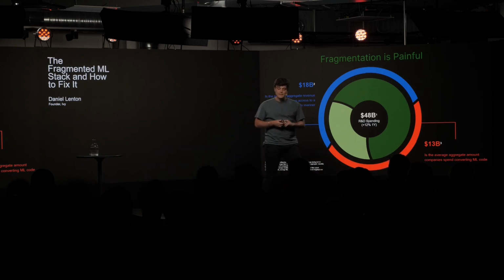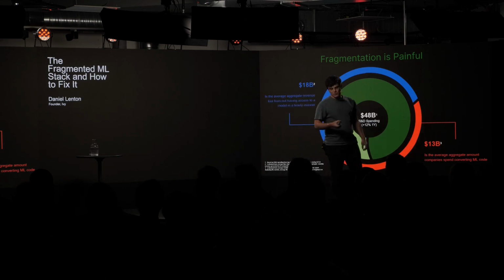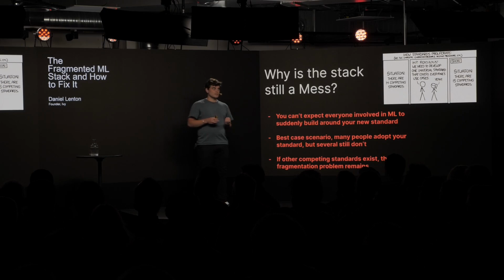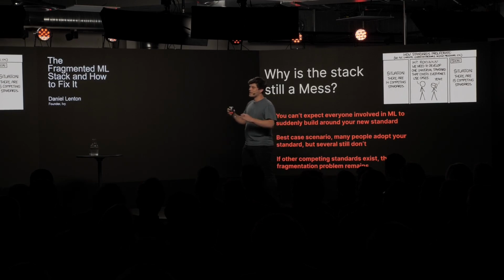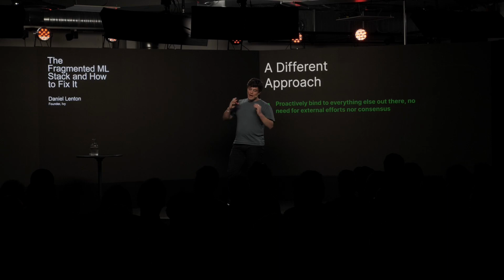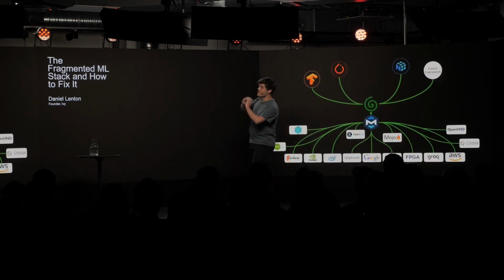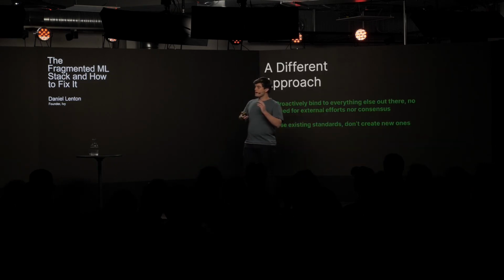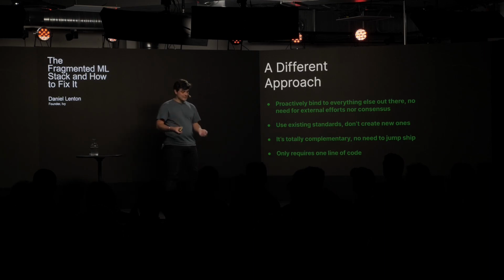The Fragmented ML Stack and How to Fix It | J12 Day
In this lecture, we will discuss the fragmented nature of the current ML stack, the driving force behind Ivy, and some brief demonstrations of how Ivy can be utilized to transpile functions, libraries, and models.

Please find the slides displayed during this session and the event page below: